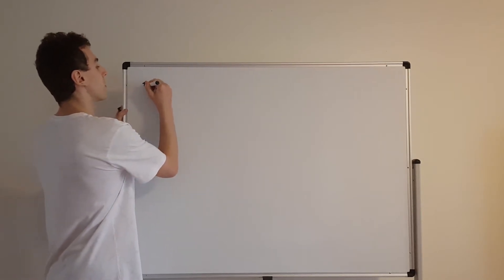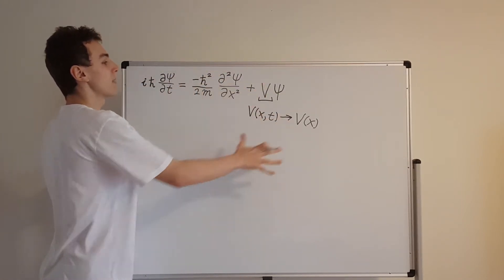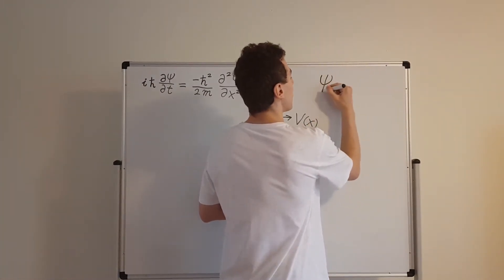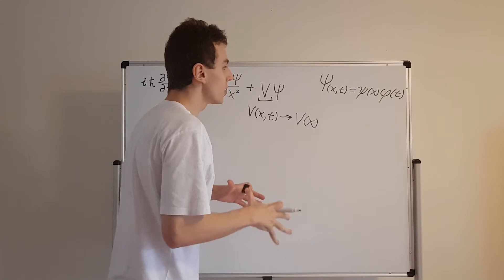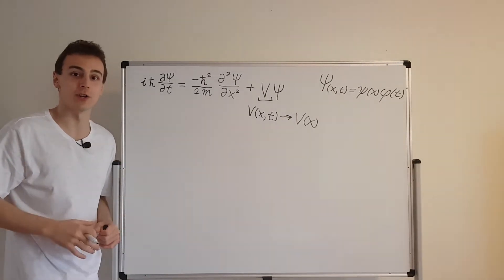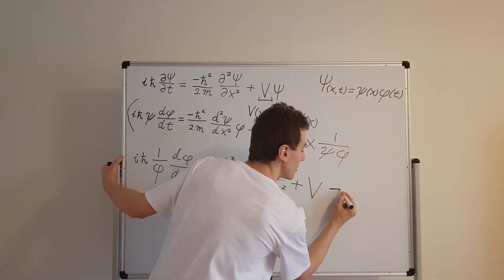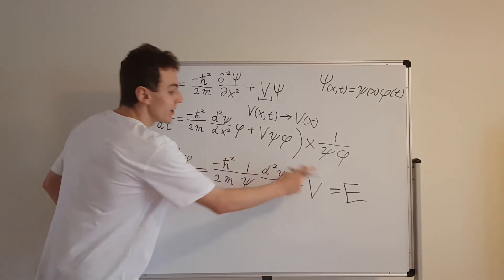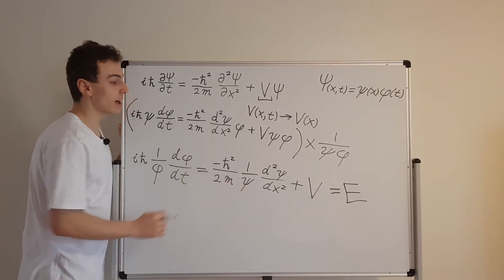Solving 1D Schrödinger Equation [Part 1] Method of Separation of Variables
The method of separation of variables is used to solve the Schrödinger equation in 1D with a potential V(x) that has no time dependence. At the end of the video, we turn 1 partial differential equation into 2 ordinary differential equations.

Konstantin Lakic